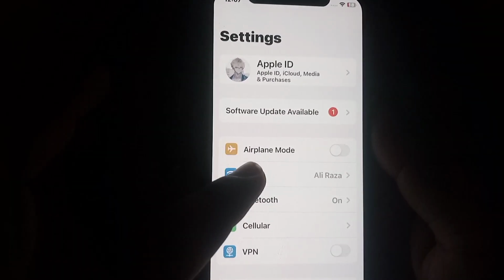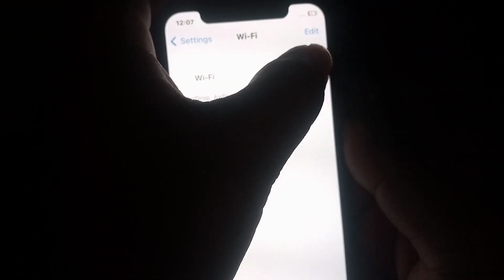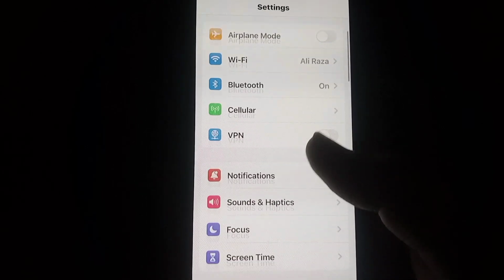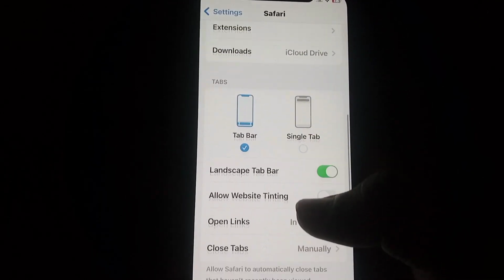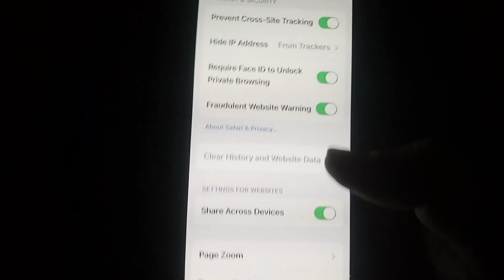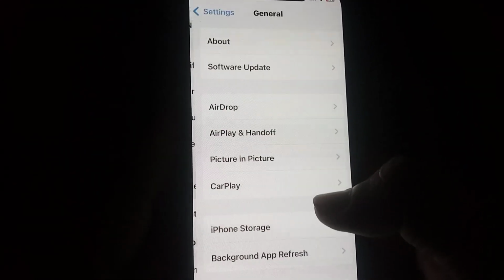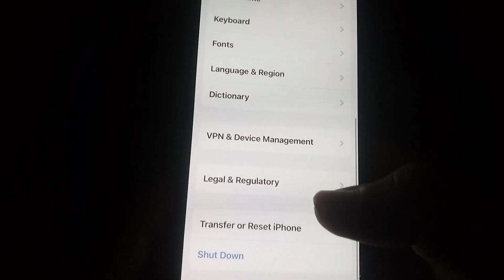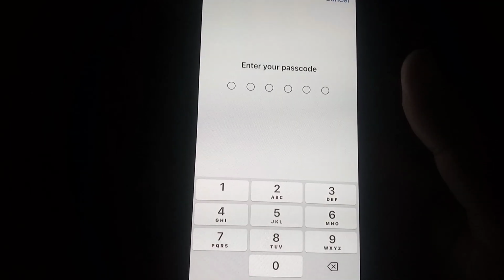How to fix safari cannot open the page because the server cannot be found || 2023 || iOS 17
Hi Everyone Well Come to My Channel. In this video I gonna Show you " How to Fix safari cannot open the page because it could not establish a secure connection to the server iphone  " on Your iPhone and Android Phone .